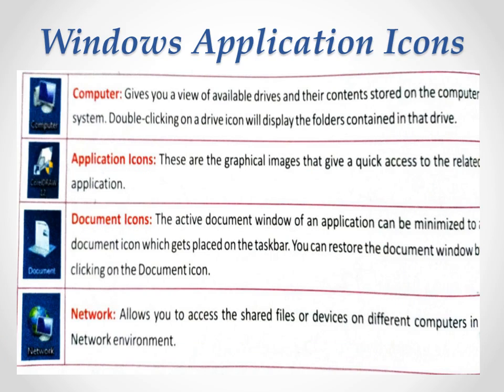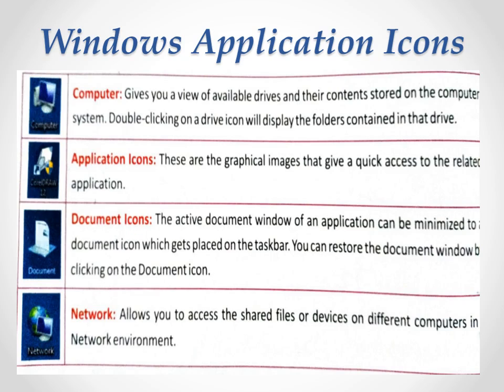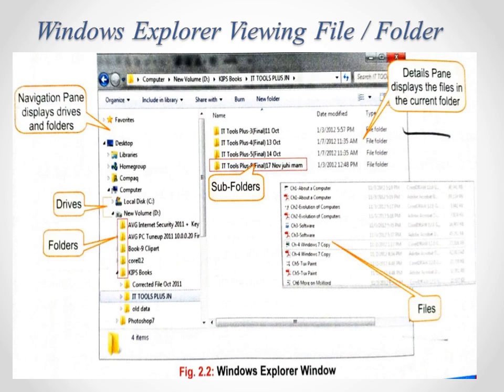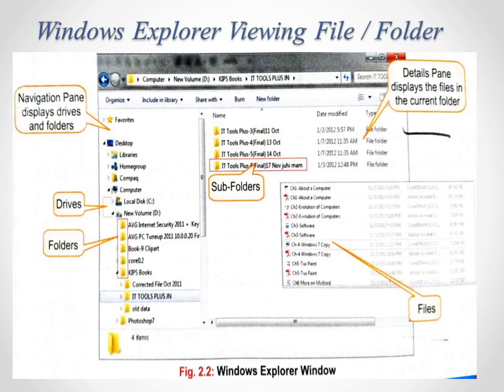Class 5 Computer Science July Video 1 on Lesson 2 Working with Windows 7